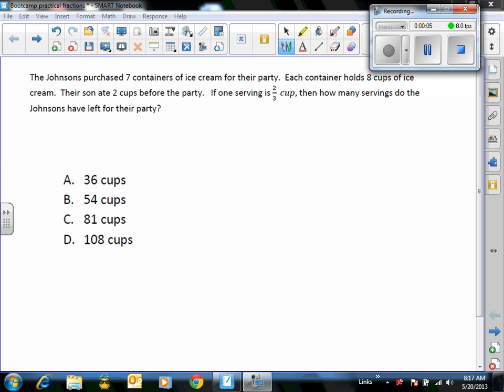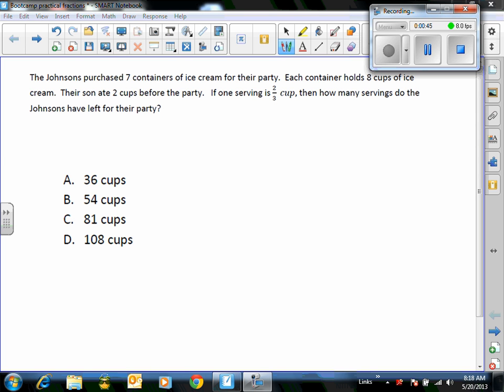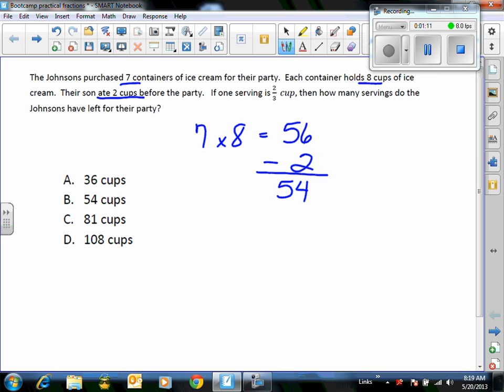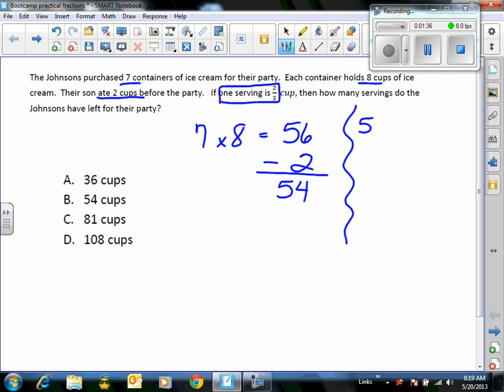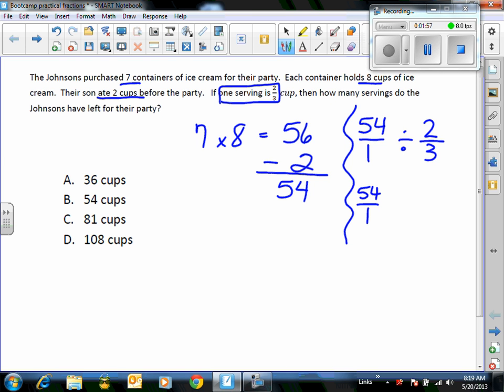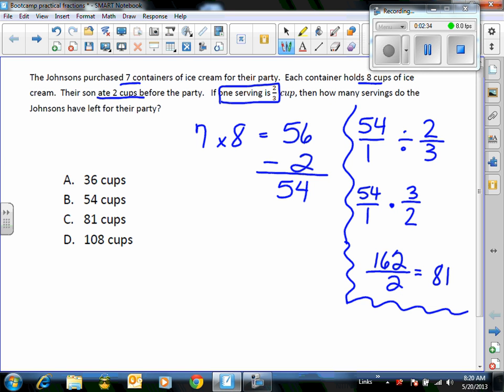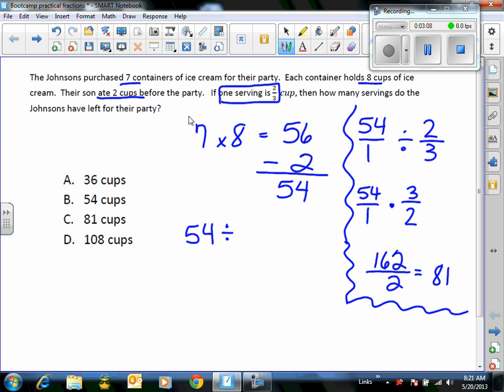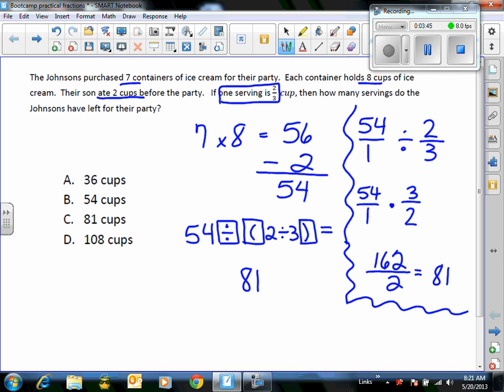Bootcamp practical fractions